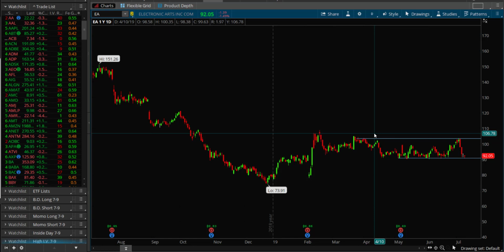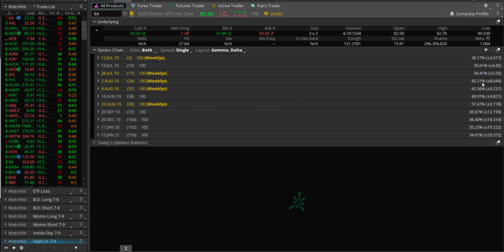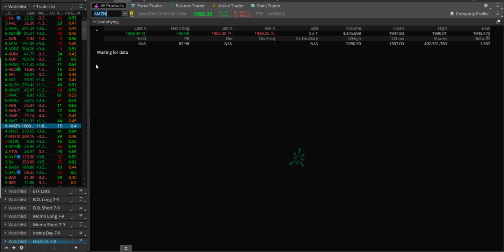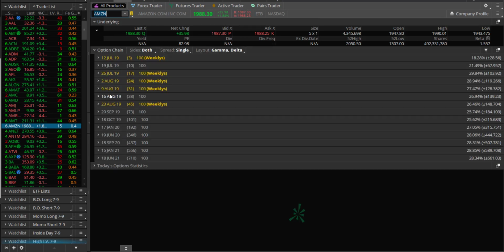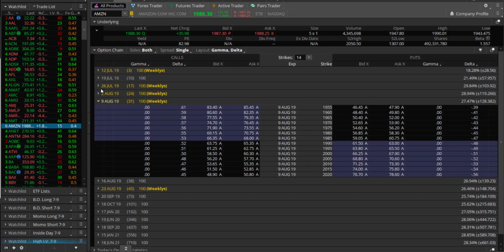Building a Trading Plan and Understanding Time in Trade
In this video we discuss the importance of building a plan that recognizes the options time and the technical analysis combination.